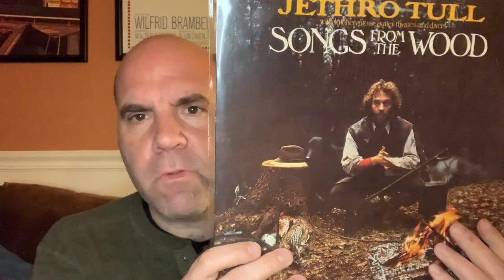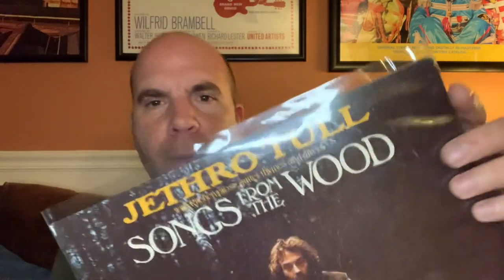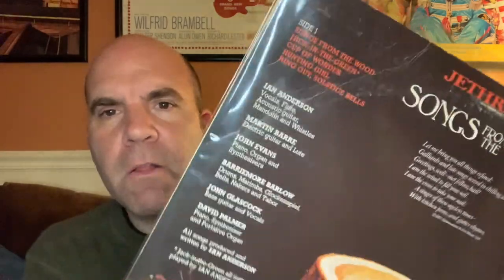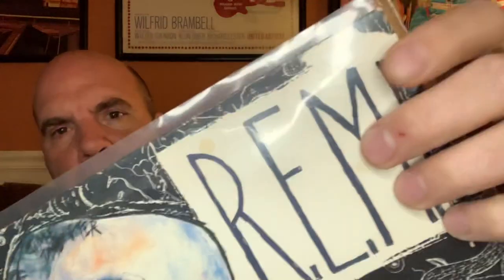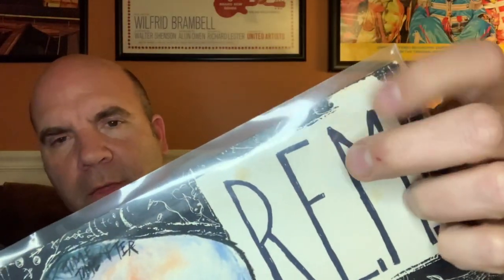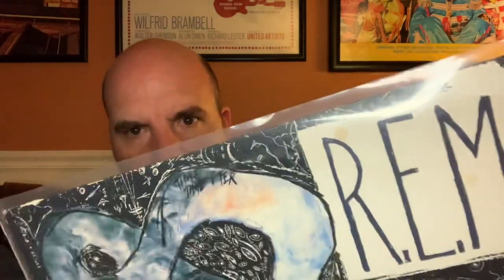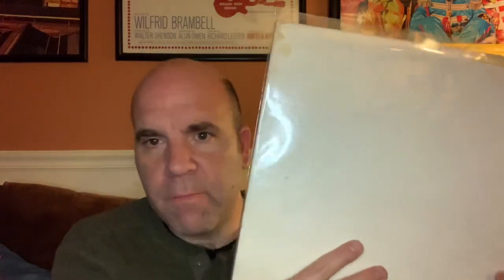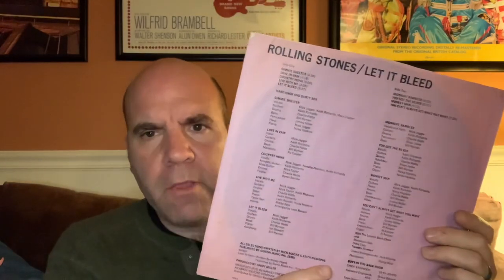Ep #400: Five Records I Carelessly F*#%ed Up In My Collection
Five albums that I inadvertently devalued in my record collection.